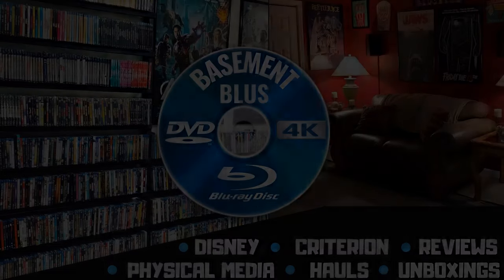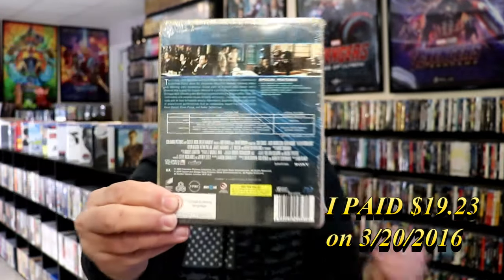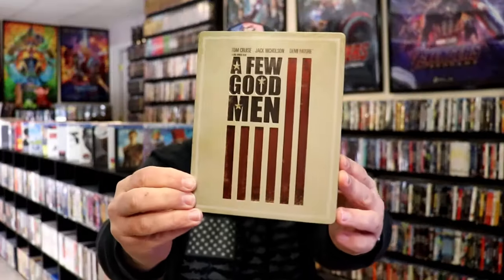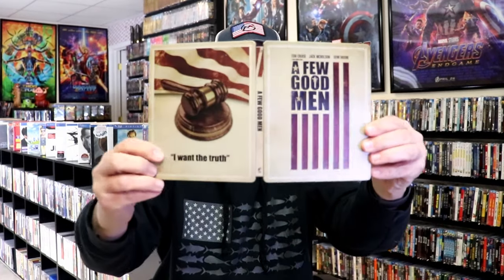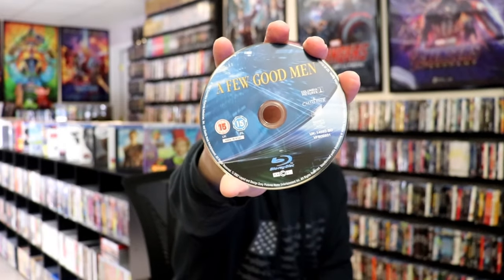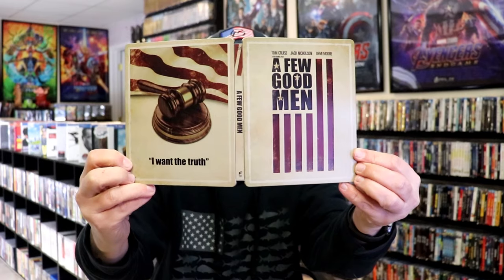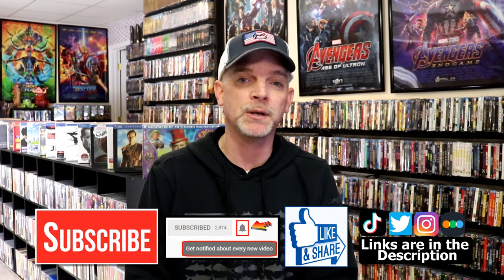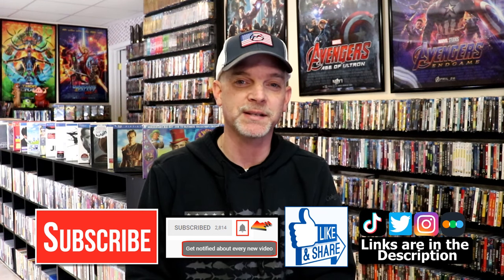A Few Good Men Blu-ray Steelbook | Released April 25, 2016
Check out my unwrapping of the A Few Good Men Blu-ray Steelbook!

► Purchase the Blu-ray
► Purchase the 4K Ultra HD Blu-ray